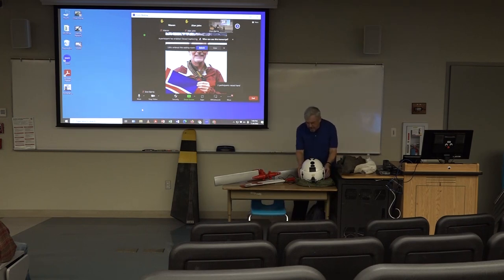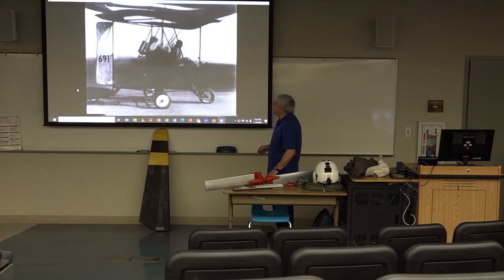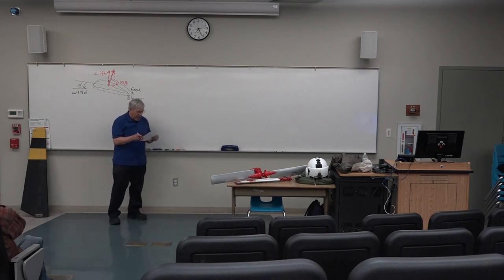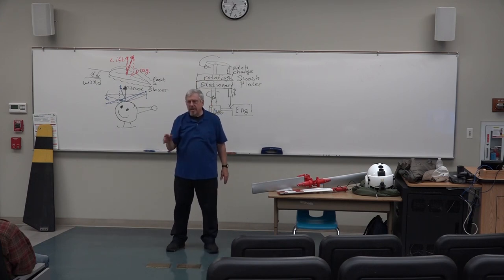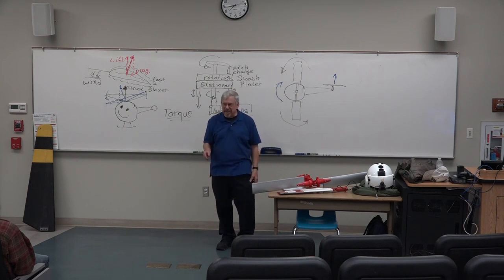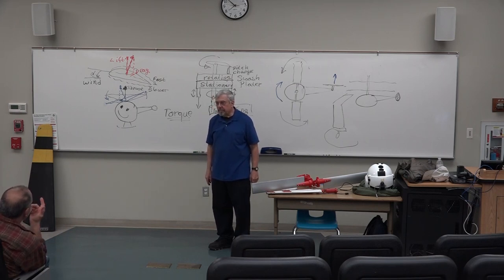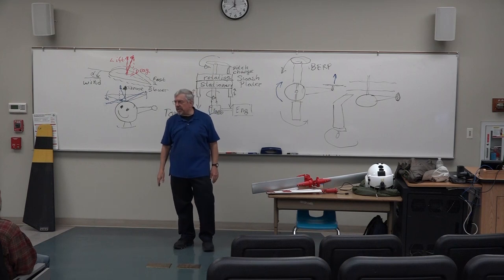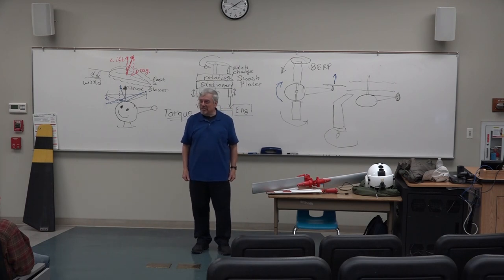Stem Lecture Series 11922 How Helicopters Fly.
Learn how helicopters can fly and are controlled. Emmett (Chip) Lancaster, Mesa College mathematics instructor and pilot with over 50 years of helicopter experience, will present a brief history of helicopter development.
Wed Nov 9th  7-8:30 pm, Room G101 (on-campus and on Zoom)